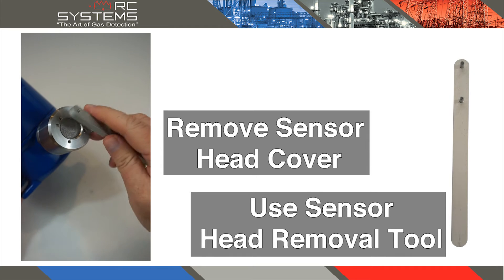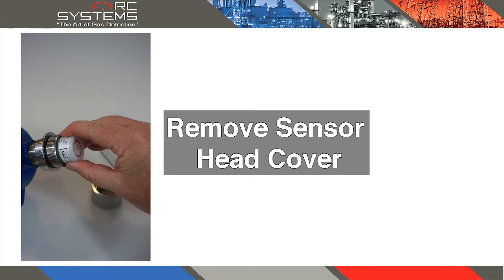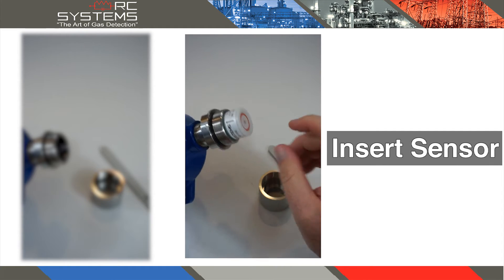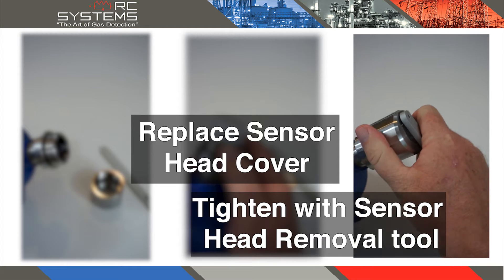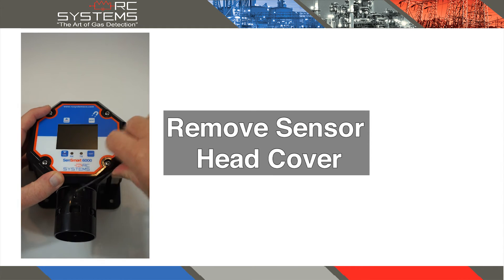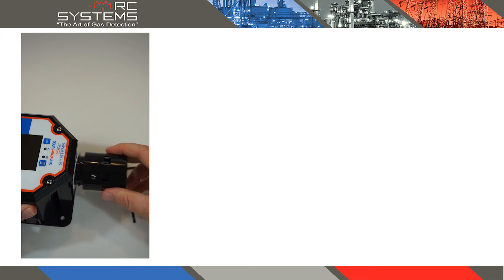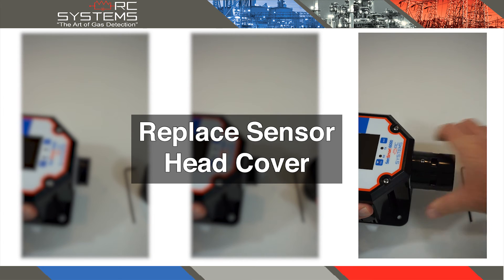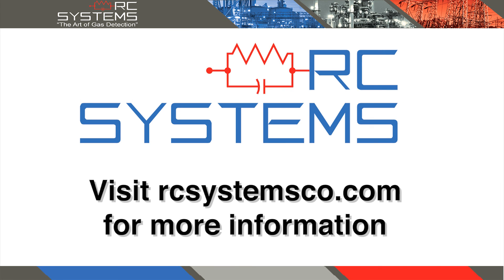Sensor Installation Guide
Check out this guide on installing sensors on both our aluminum and poly enclosures!